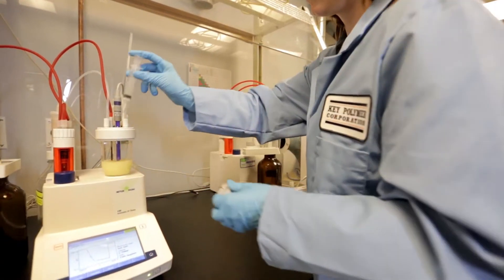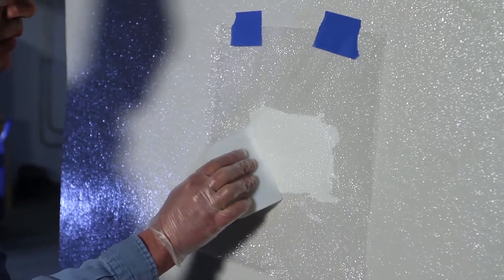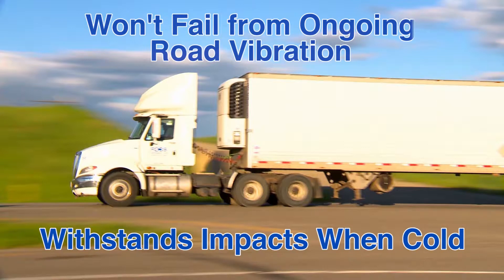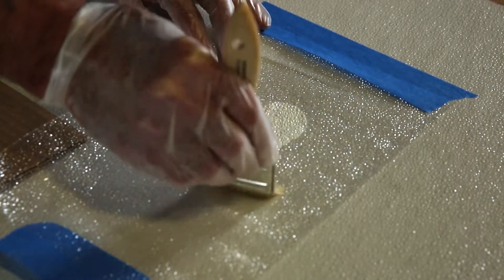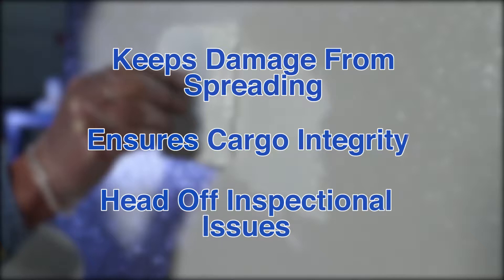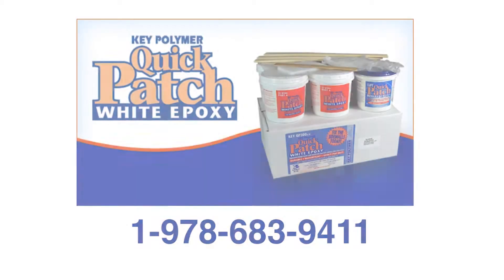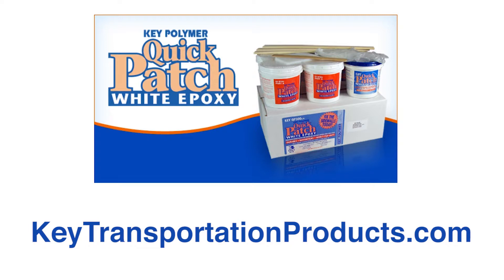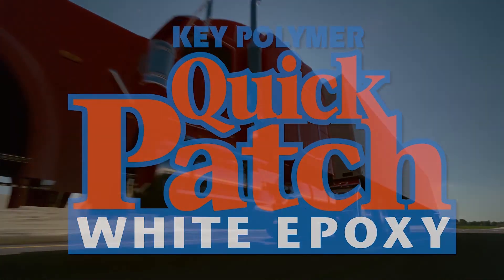QP 300 Quick Patch - Proven Repair For FRP Reefer Side Panels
Developed in the laboratory of Key Polymer Corp - the world leader in products for the repair and protection of truck dry van trailers, QP 300 Quick Patch epoxy is the only proven remedy for the simple and cost-effective repair of gouges in FRP side panels. Unlike auto body fillers and other general purpose products, QP 300 is specifically designed and proven to stand up to the vibration and brutal temperature swings that are everyday conditions in refrigerated trailers and truck bodies. And QP 300 not only performs superbly – it looks great!